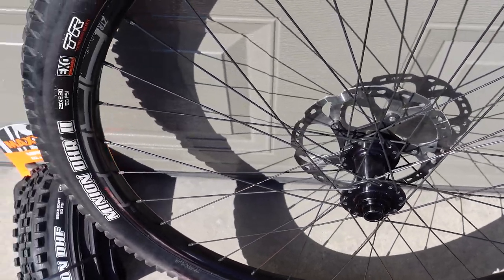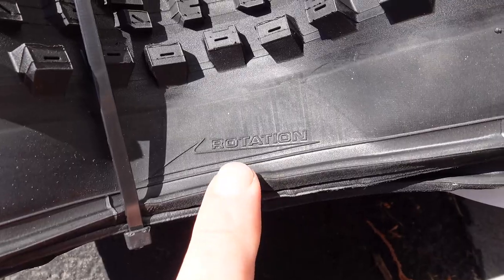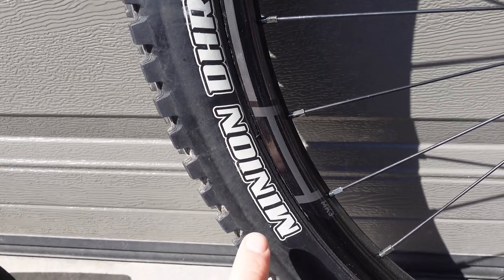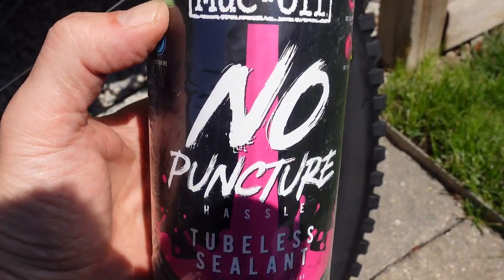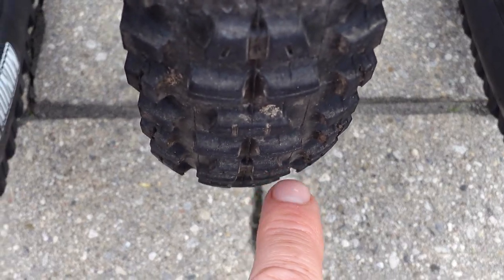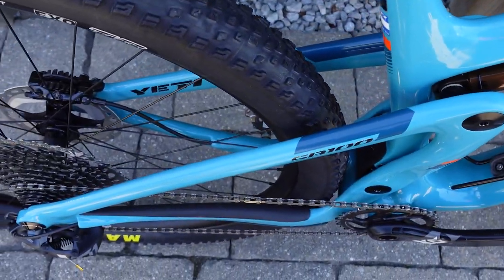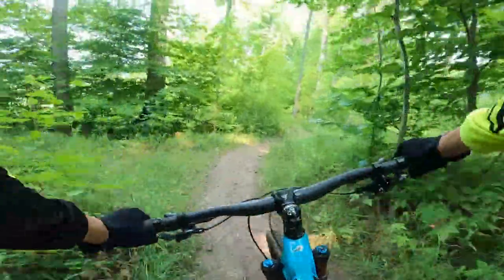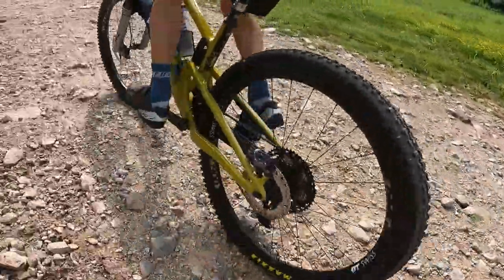Maxxis Dissector, BEST Aggressive Trail Tire? Next to Minion DHF and DHR2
Designed with Troy Brosnan Maxxis Dissector could be the best aggressive MTB trail tire I've ever used. Minimal drag, great cornering, 29 x 2.4 gives a big volume on wide rims. Here are the details of the retail 2.4 WT tires.

⭐For parts and tools please consider using the links below, they help me fund this channel. And the crew at Worldwide Cyclery provide a discount for signing up to their newsletter. Thank you!

⌚ Timeline
0:00 Intro
0:23 Tire details, options
1:54 Dissector Tire Weight
2:28 Install, ST Swiss Wheels
3:35 Maxxis Dissector vs DHR2 and DHF
4:55 Tire dimensions
5:46 Riding the Dissector Front and Rear
7:25 Riding conclusions, Recommended!